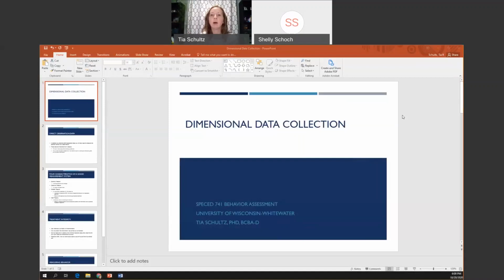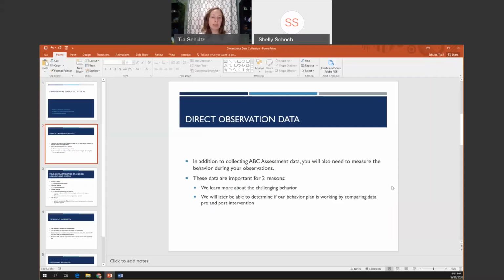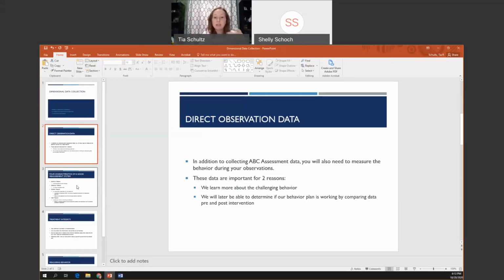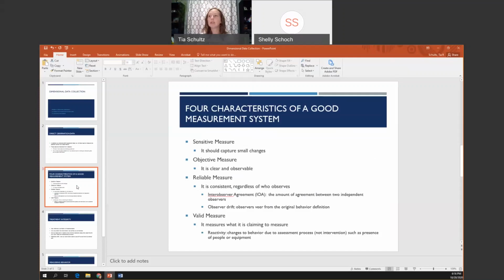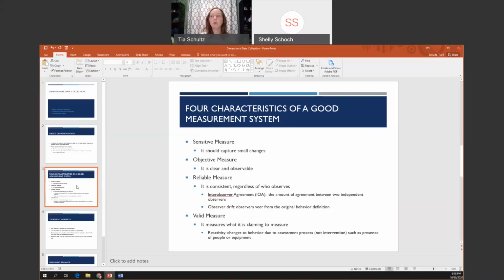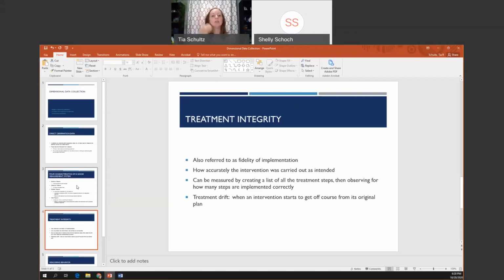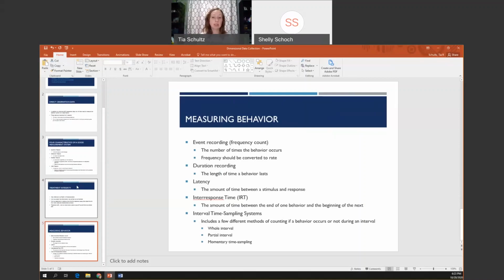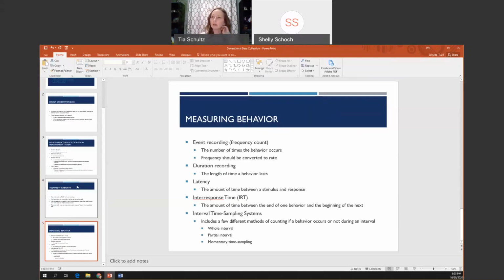Week 8 Live Discussion